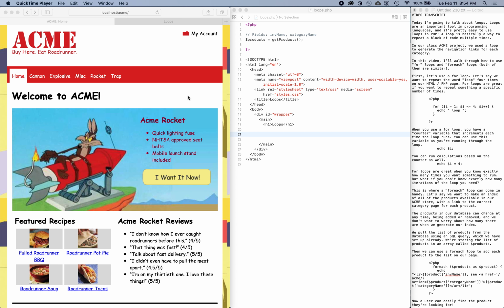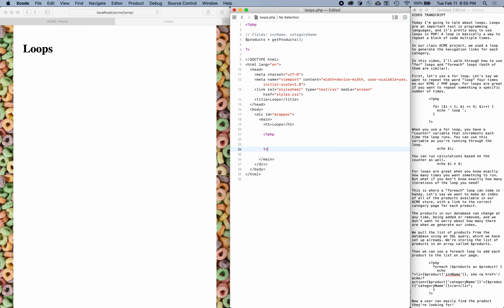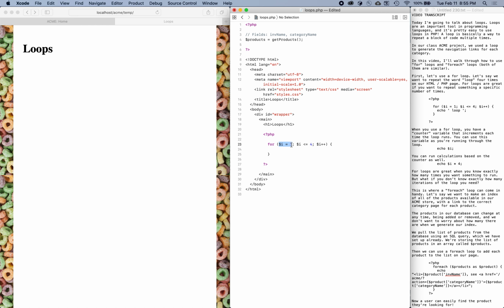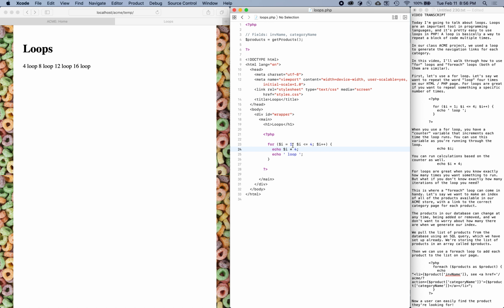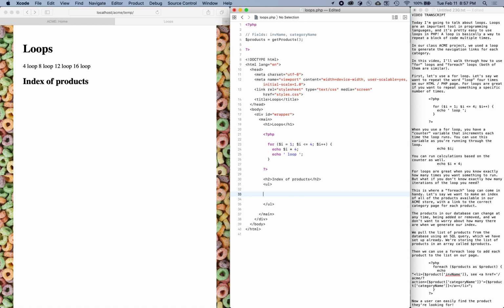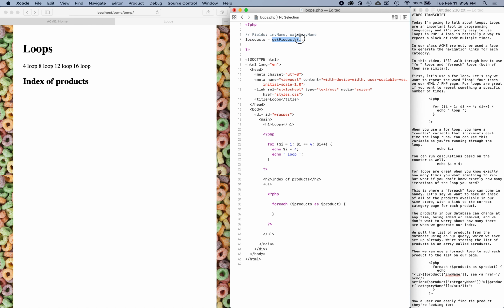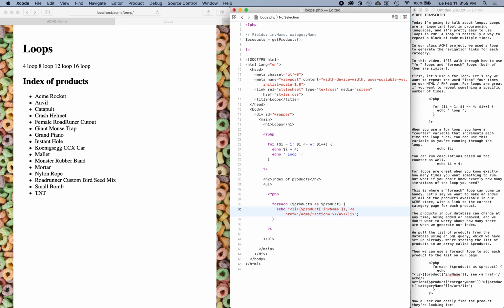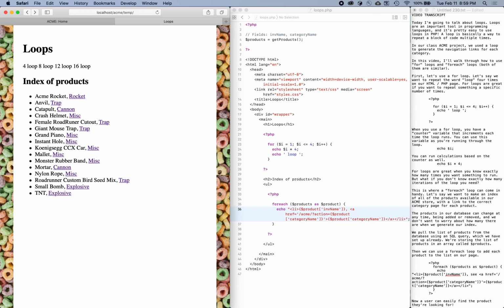PHP Loops (BYU–Idaho CIT 336)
This tutorial shows how to use "for" loops and "foreach" loops in PHP.